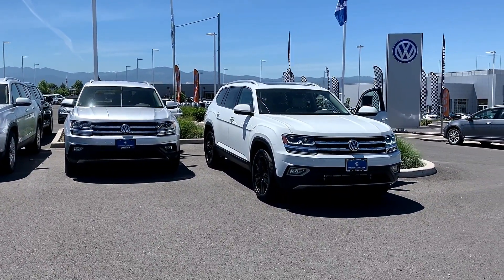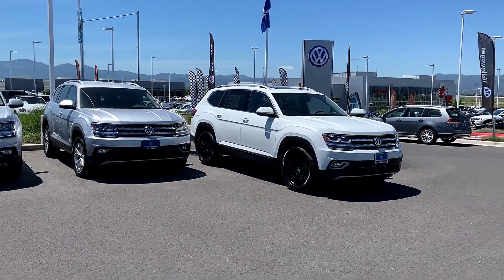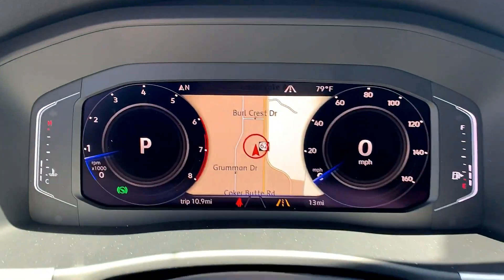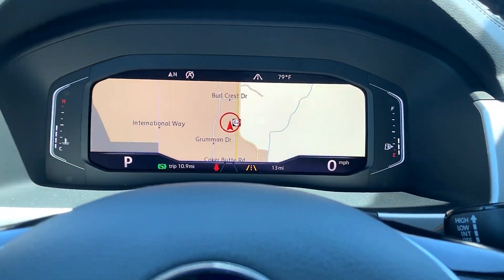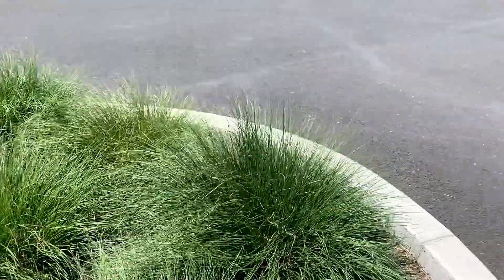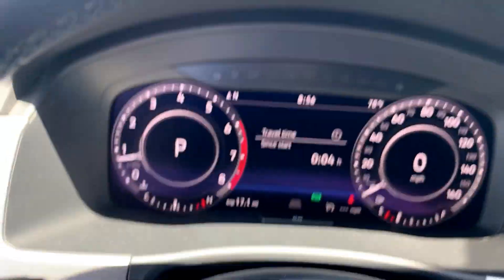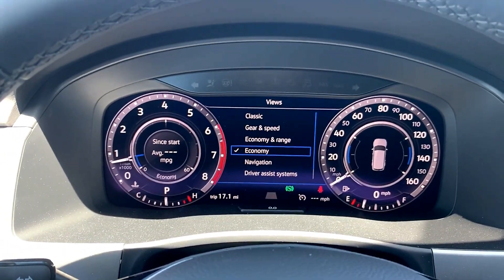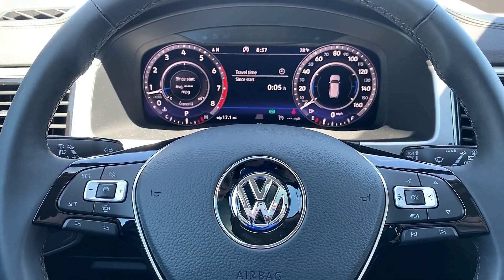Change In Digital Cockpits VW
What Do You Guys Think About The New Digital Cockpits?